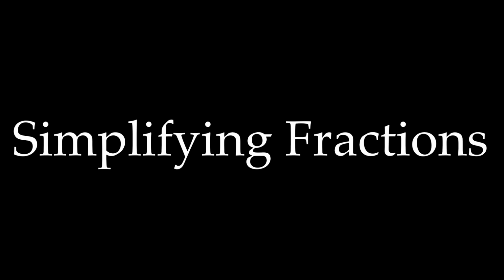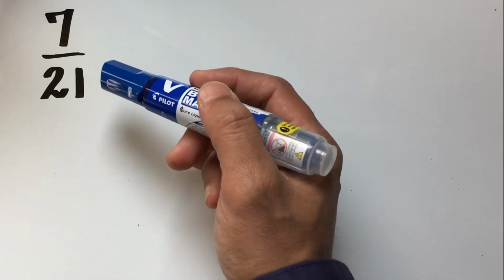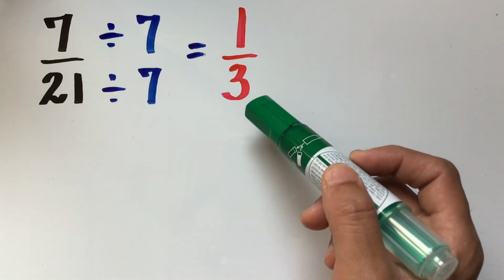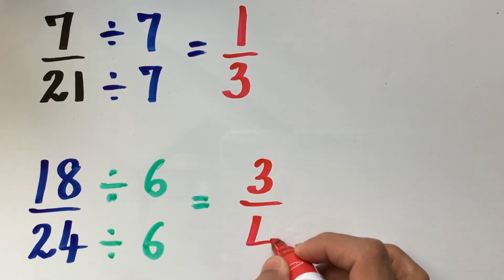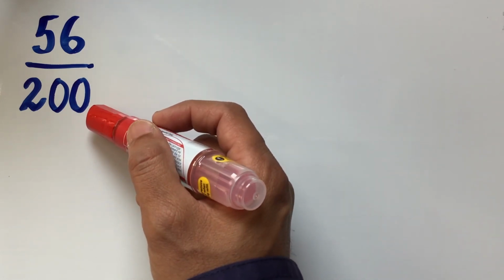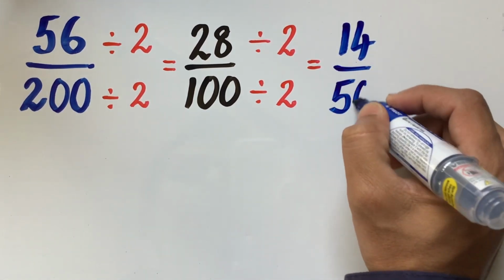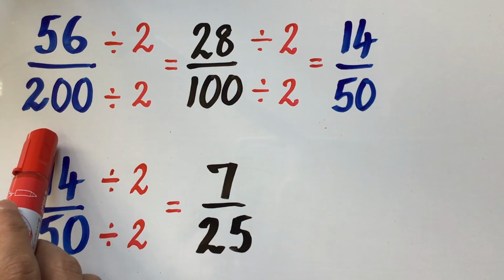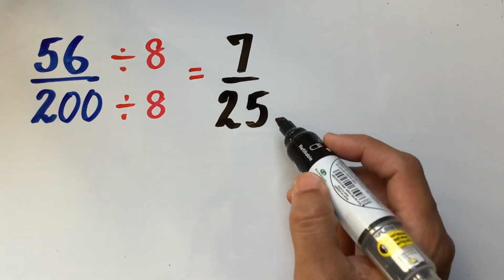Simplifying Fractions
In this video, you will learn how to simplify fractions to it’s lowest terms.

Like the video if you liked it, Leave a comment as feedback and Share to spread the knowledge.